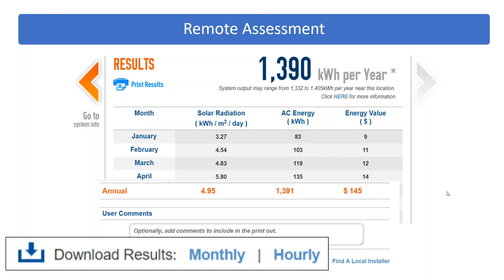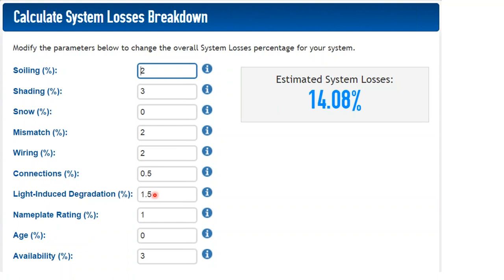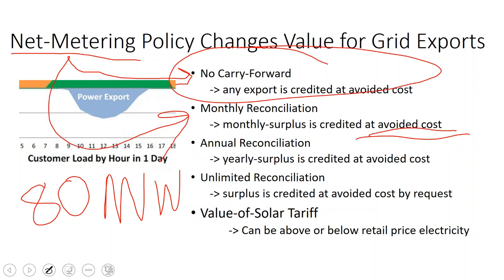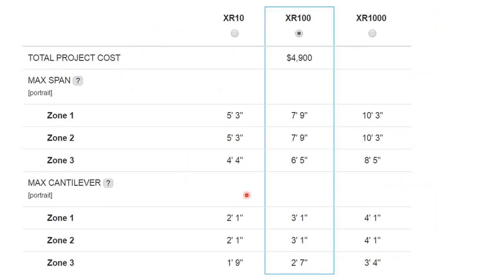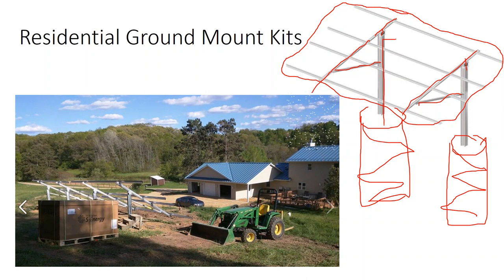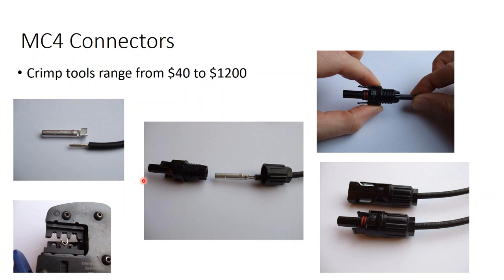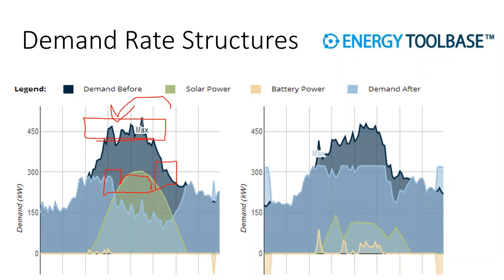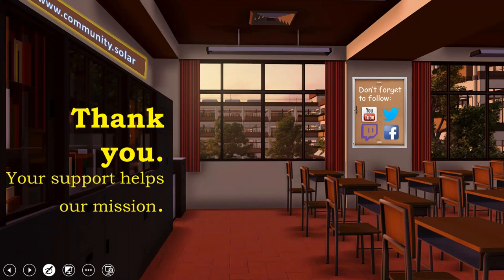Solar Part II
for continuing education credit